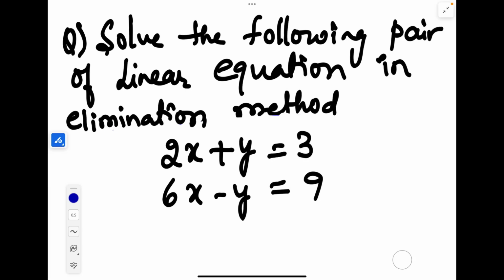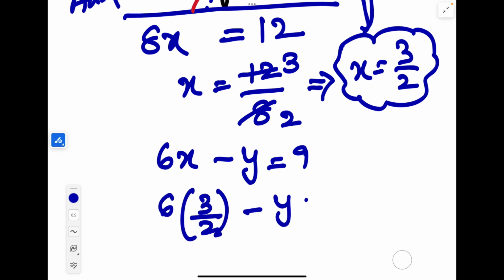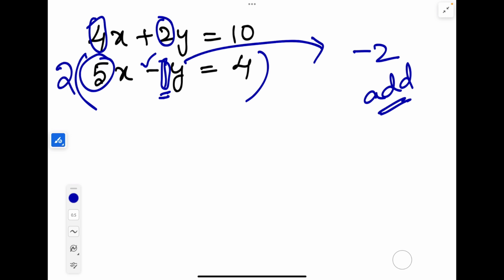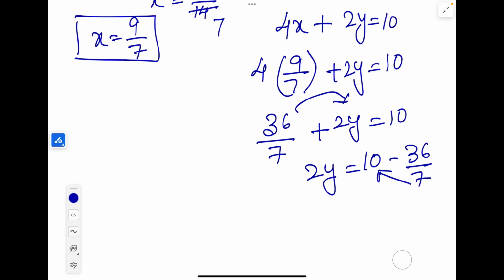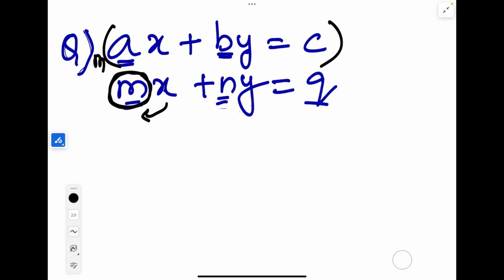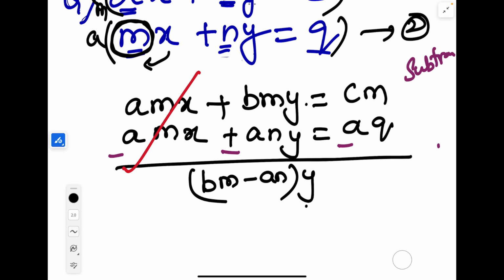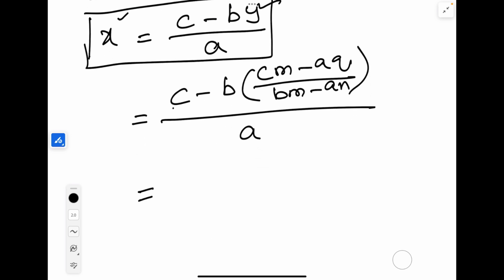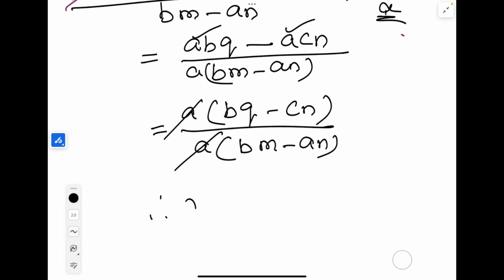Elimination method -Class 10 - pair of linear equations in two variables - elimination method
Step by step explanation of important questions from pair of linear equations in two variables - solving by elimination method